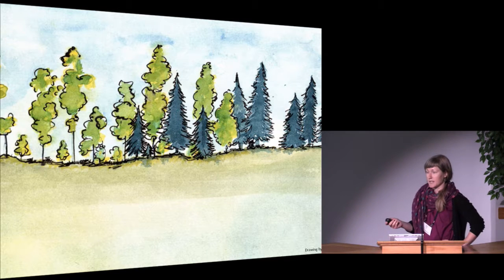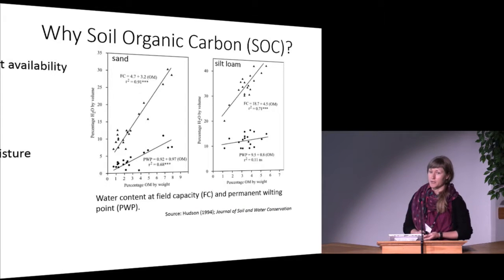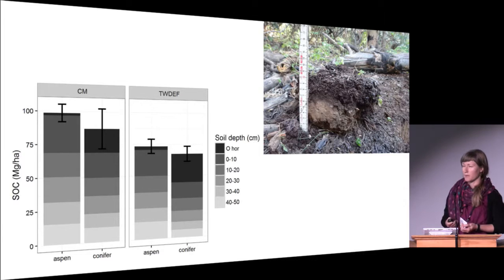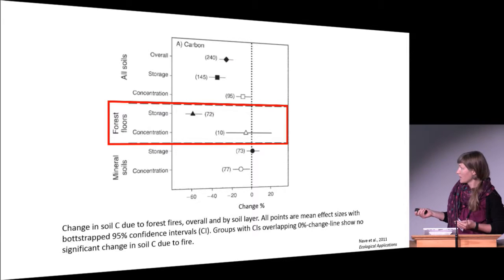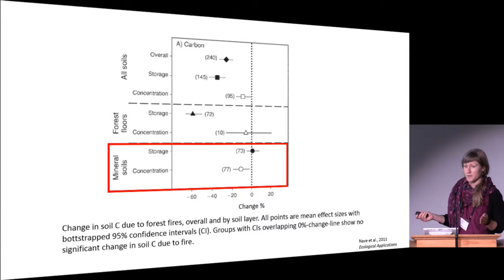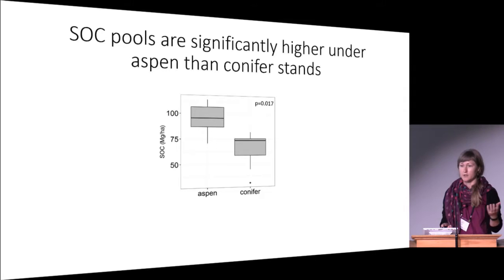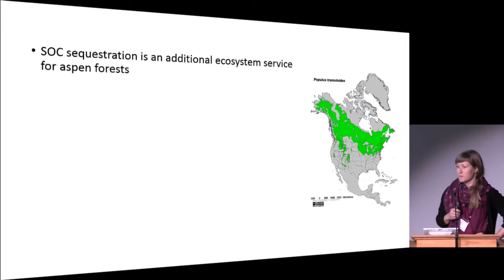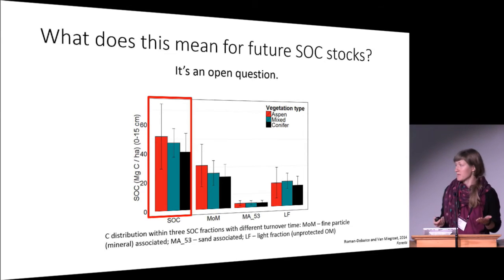Forest Soils in the Intermountain West - Vegetation and Disturbance Effects on Soil Organic Carbon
I am a Presidential Doctoral Research Fellow working in Helga Van Miegroet’s lab at USU’s Quinney College of Natural Resources. My dissertation research focuses on forest vegetation effects on soil organic carbon quantity and stability. I am originally from Latvia where I received my bachelor’s in Environmental Sciences at the University of Latvia. My Master’s work on forest soil phosphorus at the University of Freiburg, Germany contributed to my decision to study soils for my PhD at USU. I love nature and outdoor activities, especially in the mountains. I am passionate about teaching, and after graduation would like to stay in academia doing research and teaching.